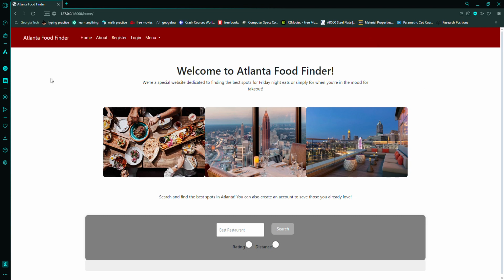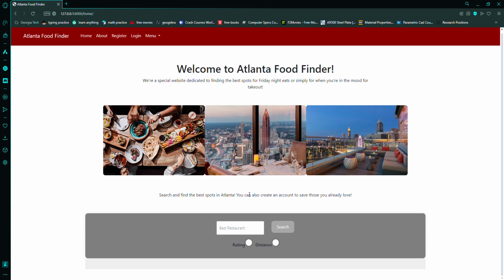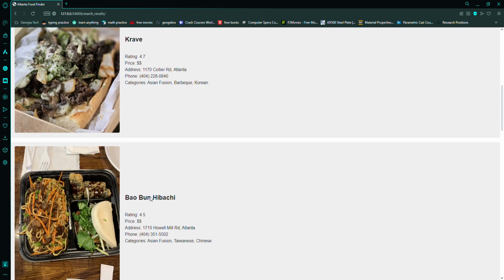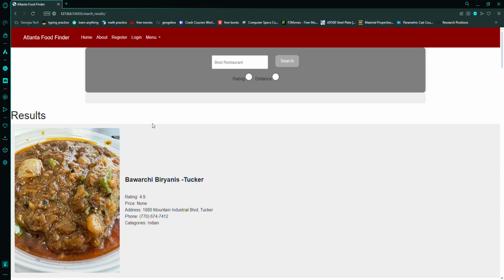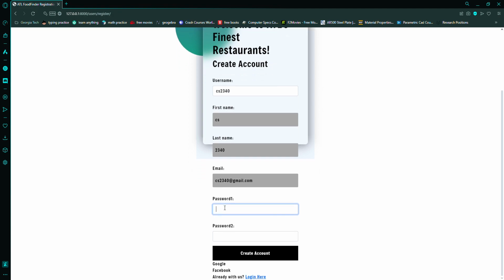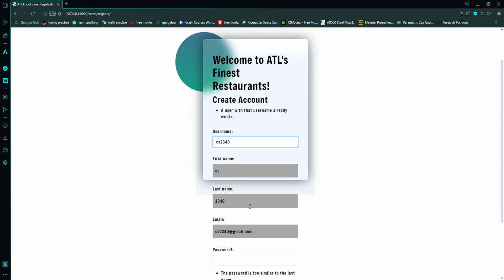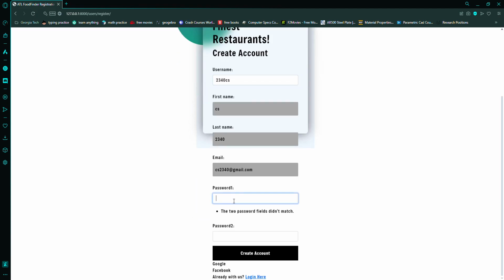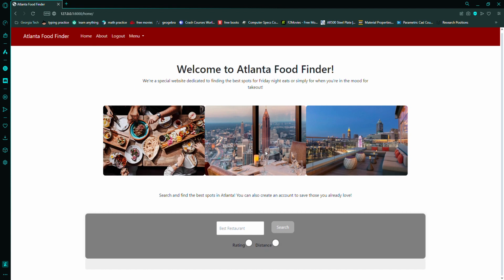Atlanta Food Finder Sprint 1 Demo